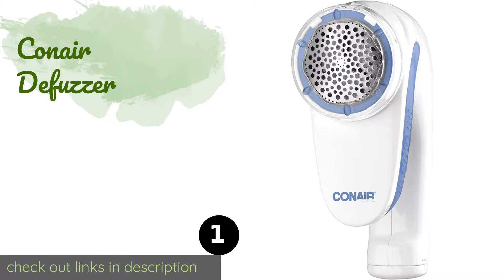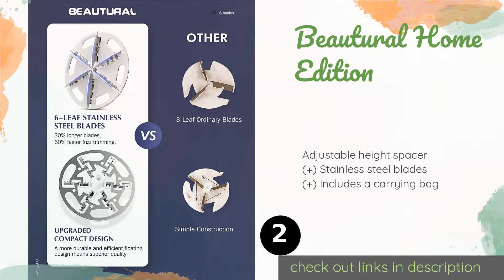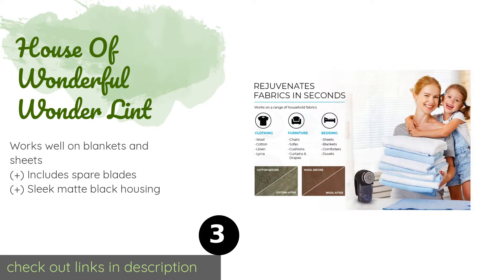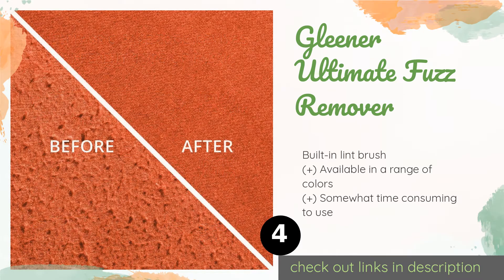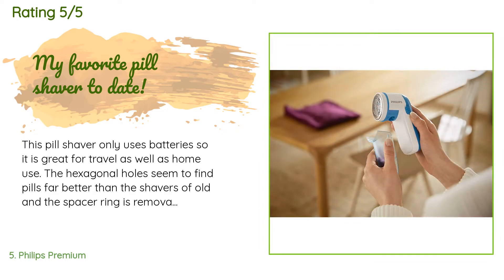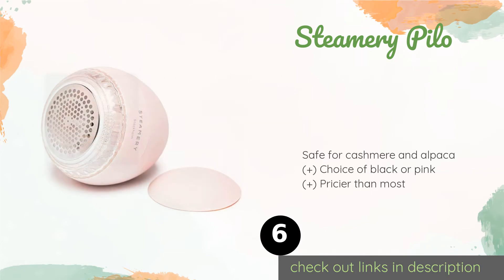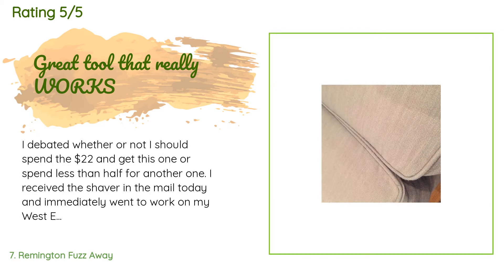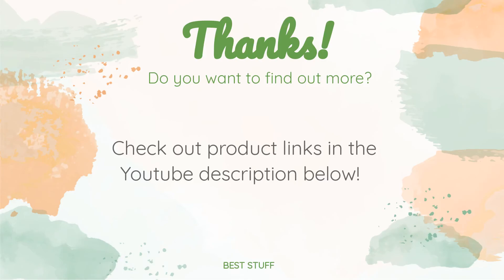🌵7 Best Fabric Shavers 2020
1 - Conair Defuzzer:
✅ Amazon US
🌏 Amazon International

2 - Beautural Home Edition:
✅ Amazon US
🌏 Amazon International

3 - House Of Wonderful Wonder Lint:
✅ Amazon US
🌏 Amazon International

4 - Gleener Ultimate Fuzz Remover:
✅ Amazon US
🌏 Amazon International

5 - Philips Premium:
✅ Amazon US
🌏 Amazon International

6 - Steamery Pilo:
✅ Amazon US
🌏 Amazon International

7 - Remington Fuzz Away:
✅ Amazon US
🌏 Amazon International